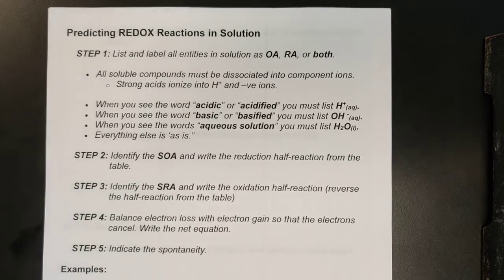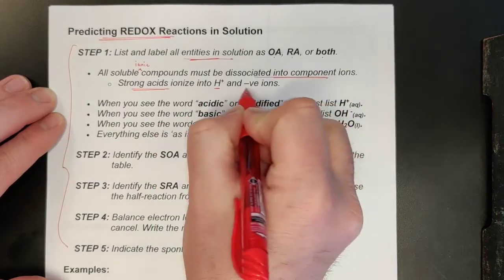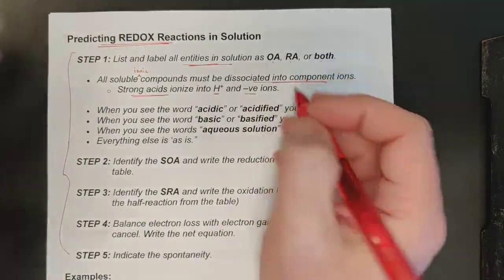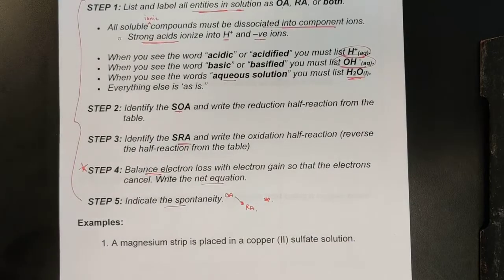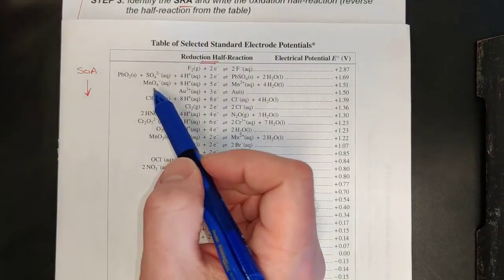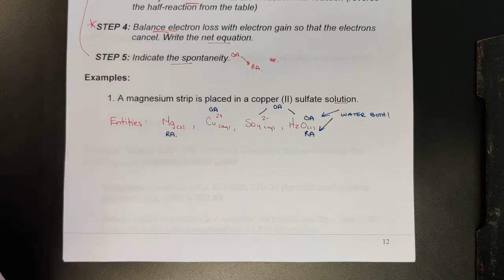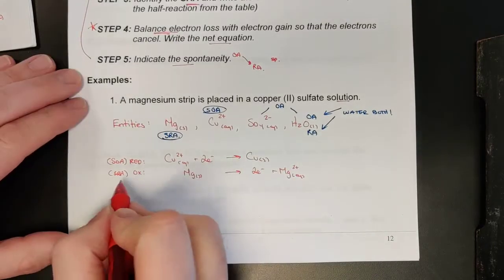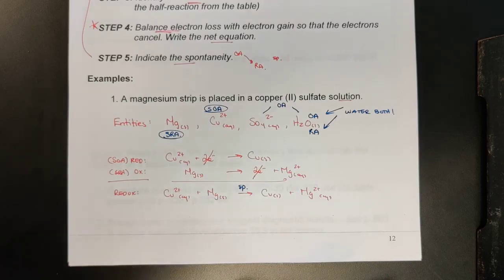Chapter 13.2 Lesson 3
Predicting REDOX reactions using the 5-Step ENTITIES method and the reduction half-reactions table.